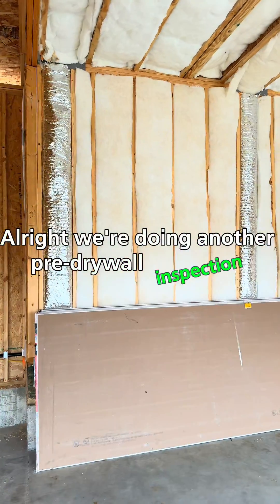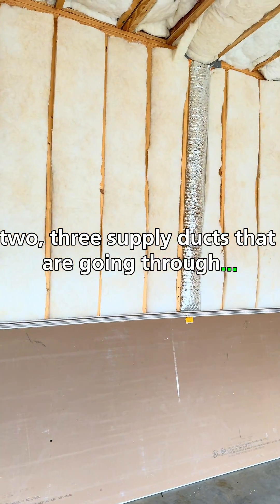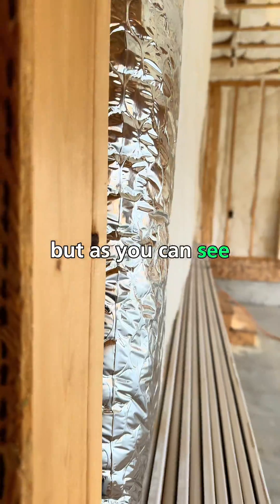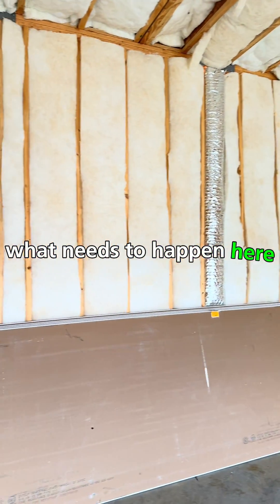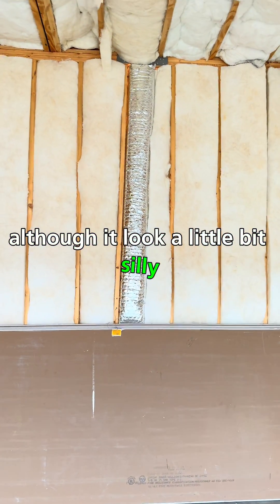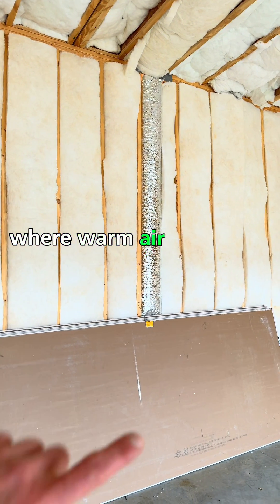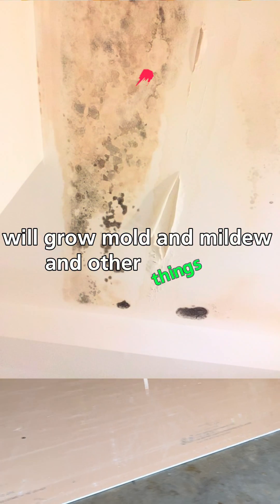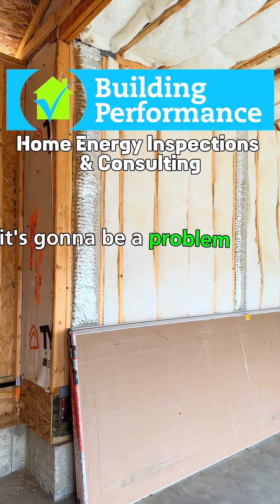SUPPLY DUCTS IN GARAGE WALL PREVENTS INSULATION FROM BEING INSTALLED!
You never want to see duct work installed in exterior walls, especially in brand new houses.  Many states don't even allow this in the building/energy code, but some do with exceptions.  In this video we show a new house in Kentucky that has three supply ducts going through the garage wall, which completely prevents any insulation from being installed in those cavities.

Not only is there no insulation in the wall cavities, but the duct insulation the installed prevents the drywall from being installed flush against the wall studs!

What we recommend in these situations is to add a second 2x4 wall to the garage side of the existing wall so it's BEHIND the ductwork and allows for a full amount of wall insulation between the duct and garage (exterior).  There should also be an air-barrier installed between the wall cavity with the duct and second added 2x4 wall, unless spray-foam insulation is used as the air-barrier and insulation.